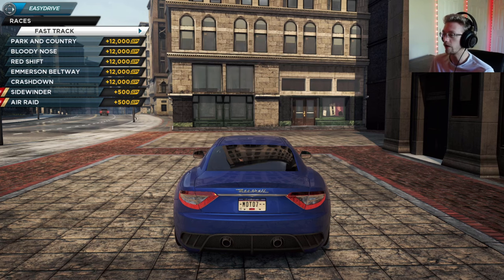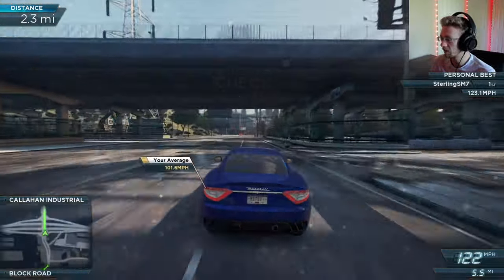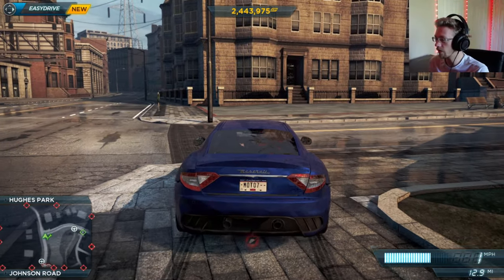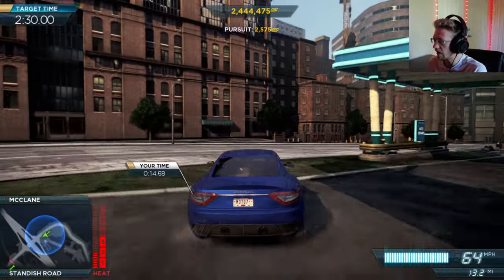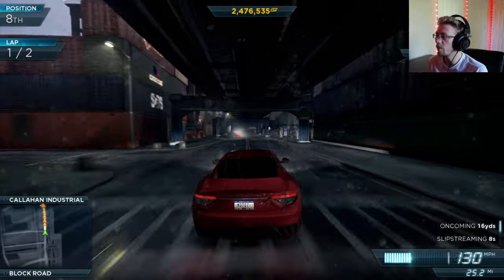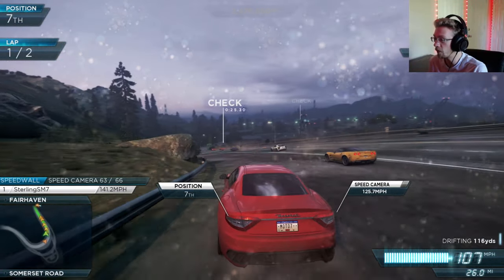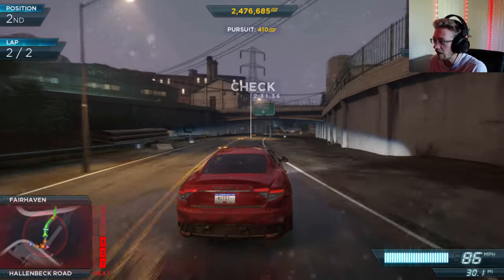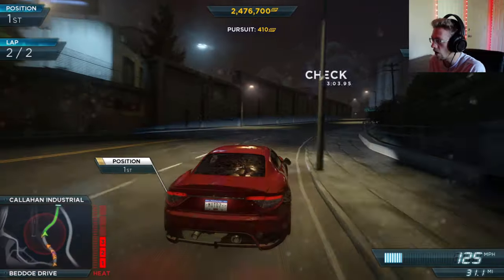Made For The Road | NFS: Most Wanted (2012) - Part 15 | Maserati GT MC Stradale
Hello everyone! Welcome back to NFS: Most Wanted (2012)! In this episode, we are racing with the Maserati GT MC Stradale.

The soundtrack used during races was as follows:
Alan Morris & Martin Drake — Elysium